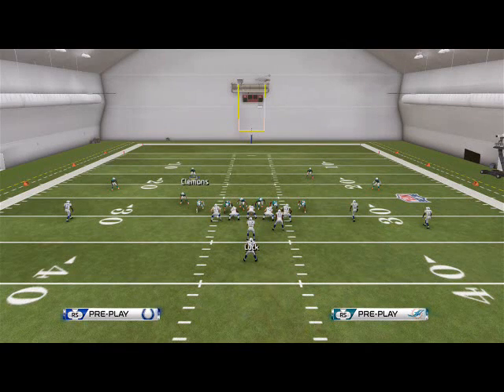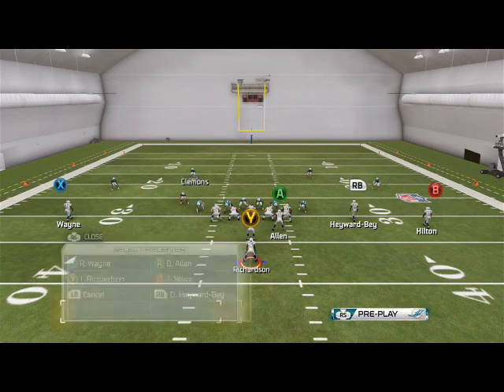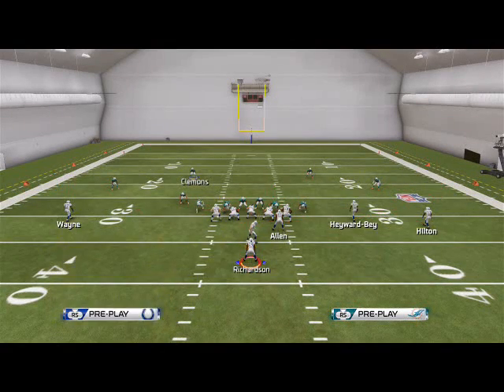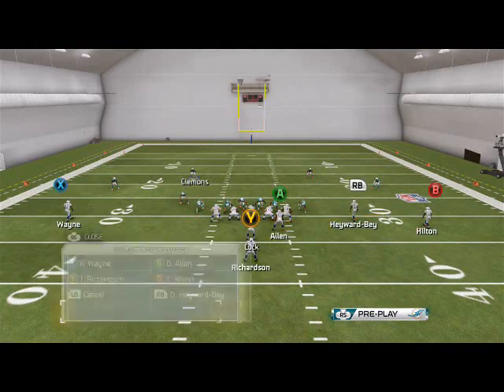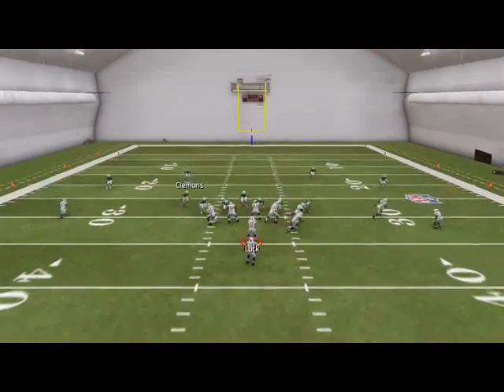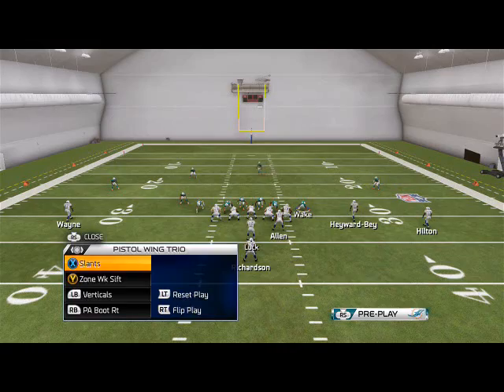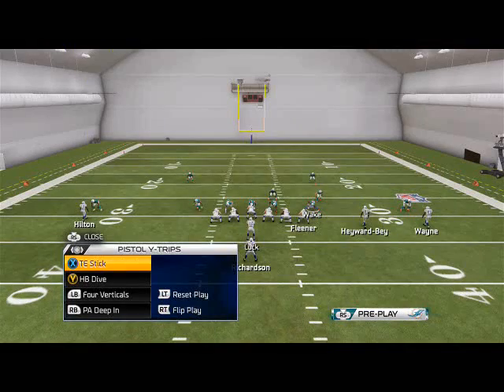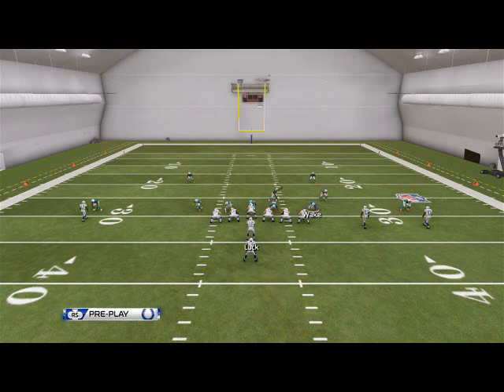Madden 25 Tips| Madden 25 Offensive Tips: Redskins Offensive Guide-X-Factor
Commentator Information:
Twitch.tv/cnballard0531